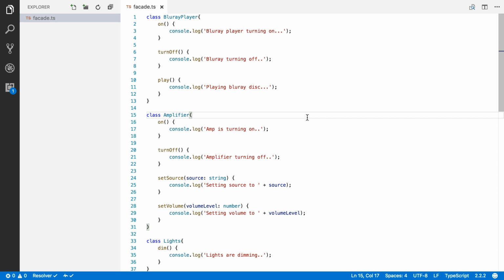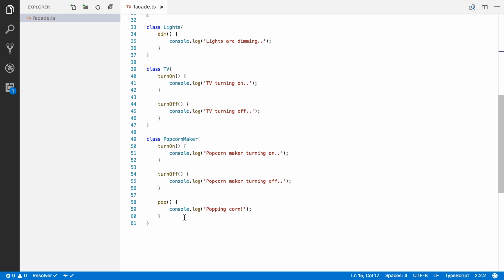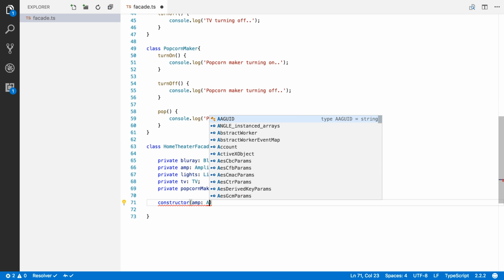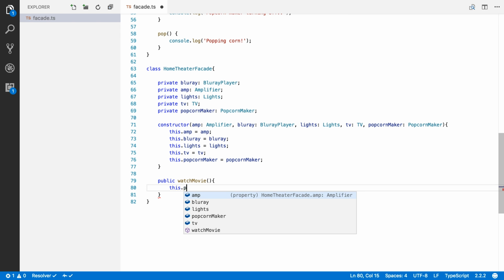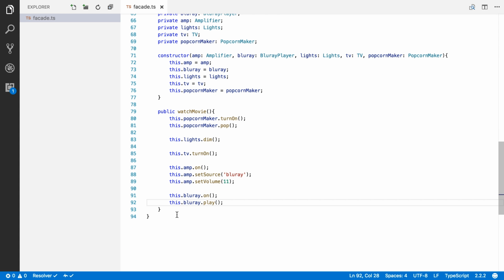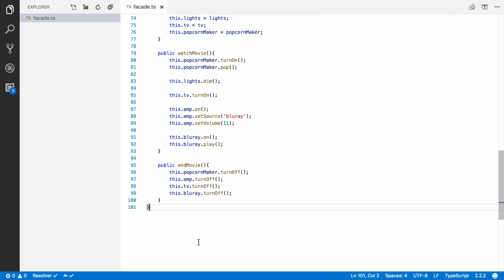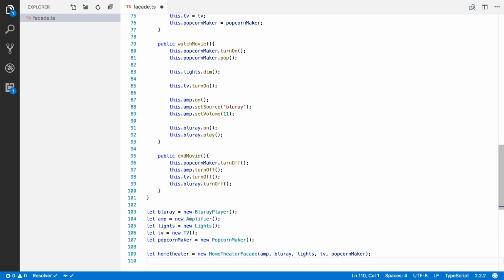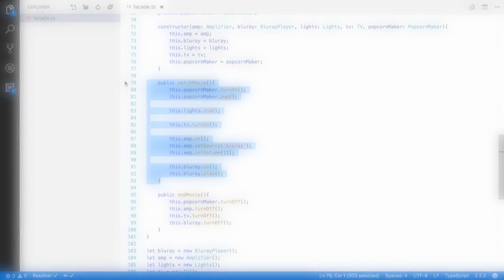Facade (TypeScript Design Patterns)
The facade pattern is used to hide a lot of complexity behind a single method.

I'll use a home theater system as an example because those can be quite complex to control and set up for a particular use case.